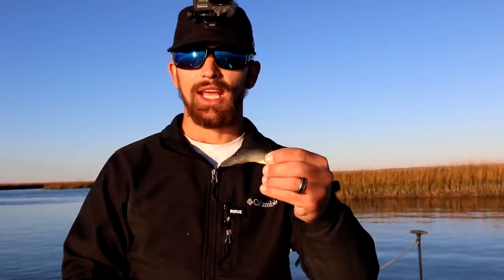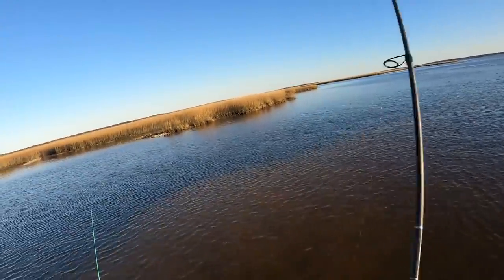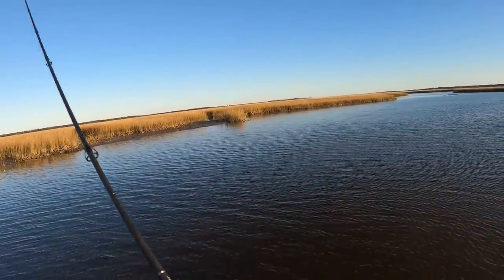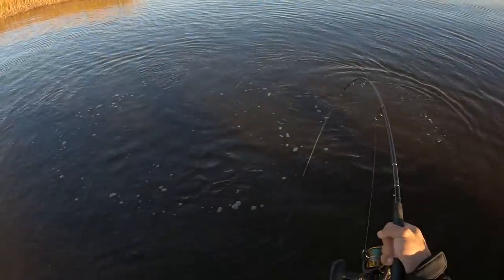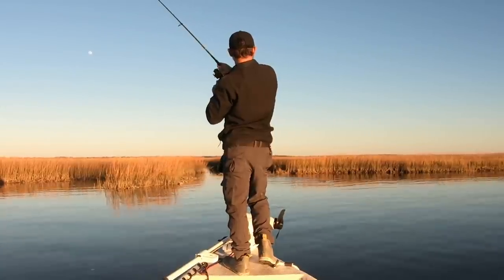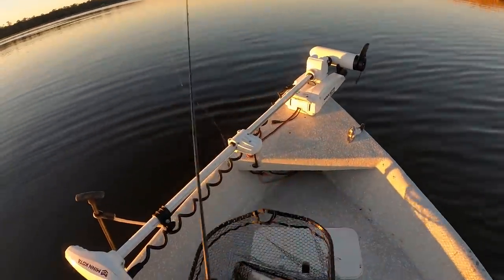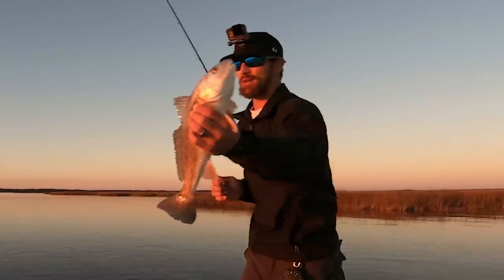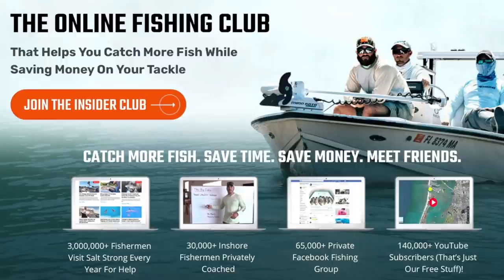How To Catch OVERSLOT REDFISH (with MUD MINNOWS)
Stop paying full price for your tackle and get on the water fishing tips every week.

To see the gear I was using in this video, check out the blog post

It's redfish time!

One of my favorite baits for winter redfish are mud minnows.

They're easy to find on the water or in bait shops, they're cheap, and redfish love them!

In this video, you'll learn how to catch overslot redfish with them.

In particular, you'll learn:

- Why they're such great baits for wintertime
- How to rig mud minnows for more strikes
- How to retrieve mud minnows so they're irresistible to redfish

Do you like to use mud minnows as bait?

Have any questions about them?